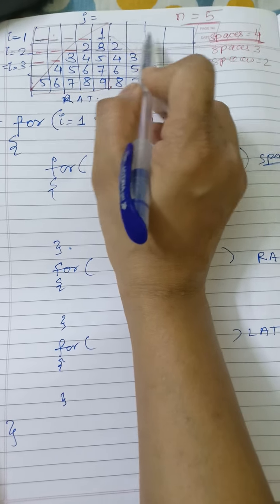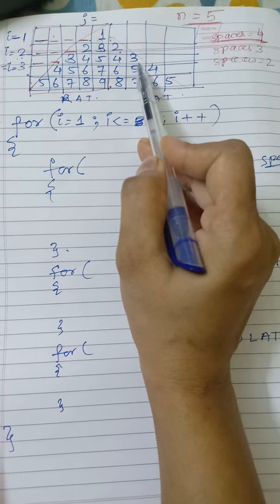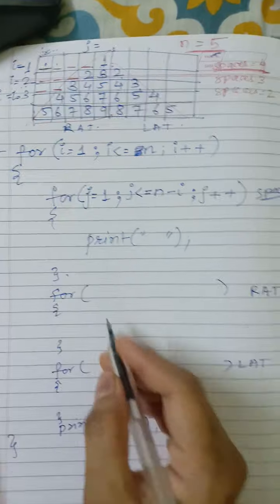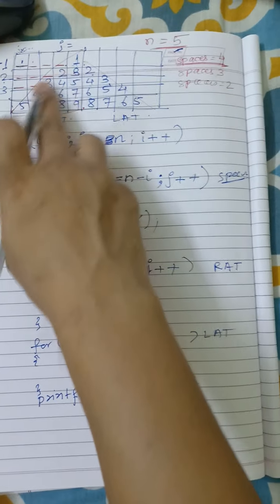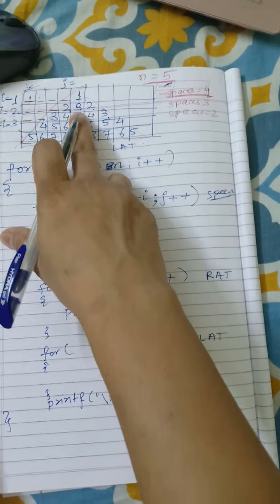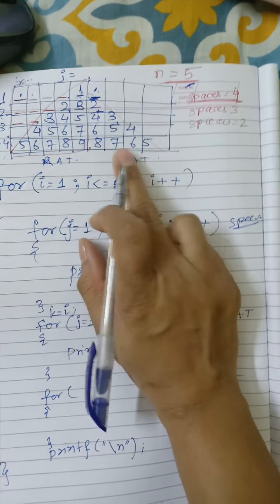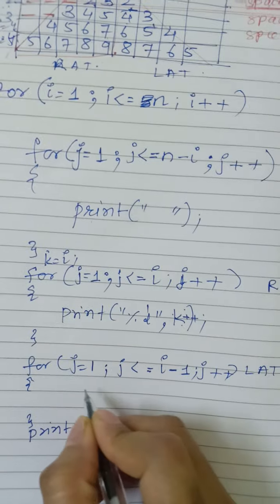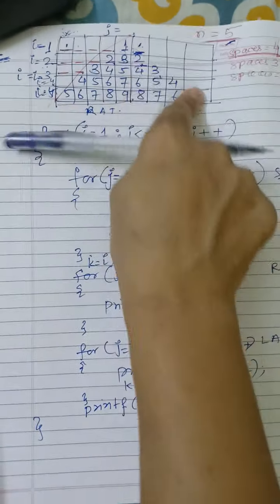Pattern printing pyramid in c